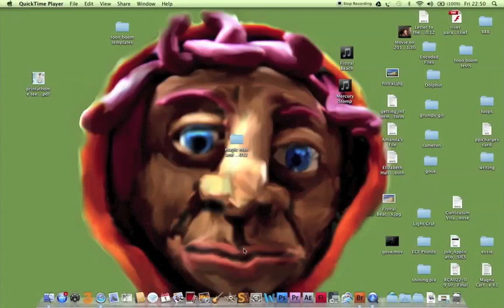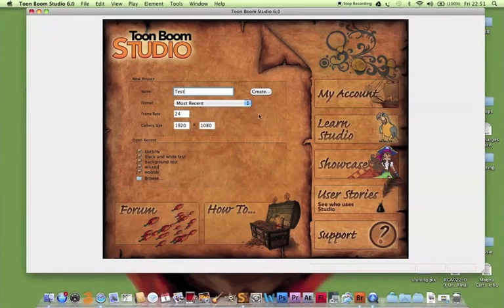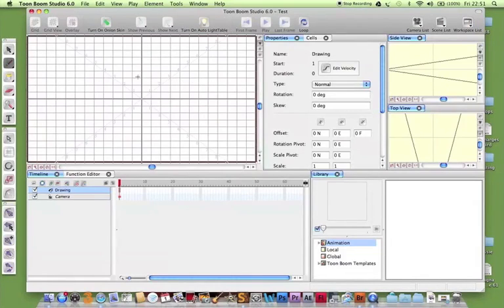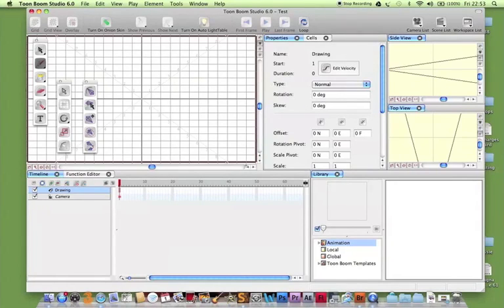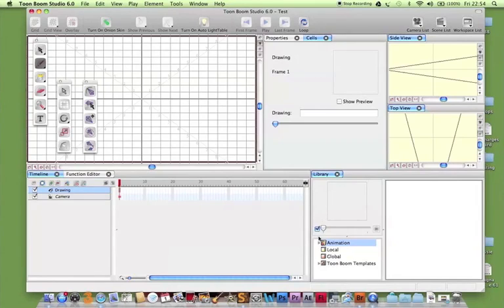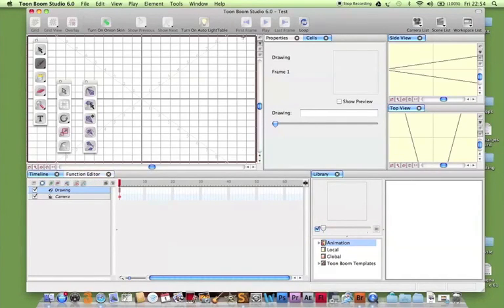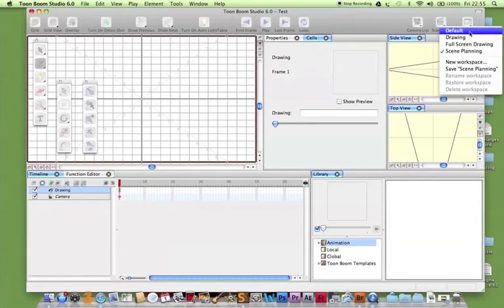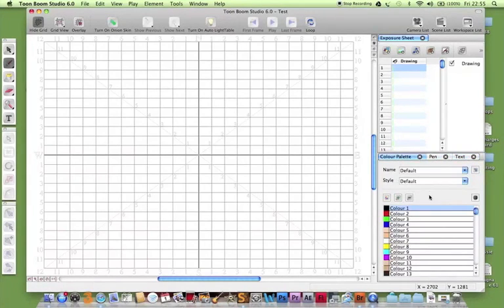Toon Boom Tutorial 1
Basic Tutorial for Toon Boom Studio 6 (also relevant for 7 too)